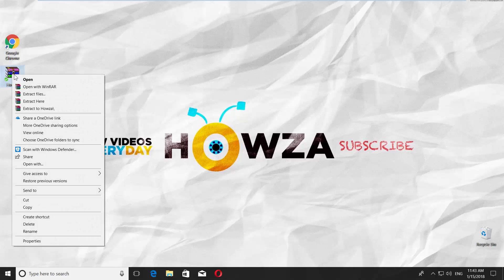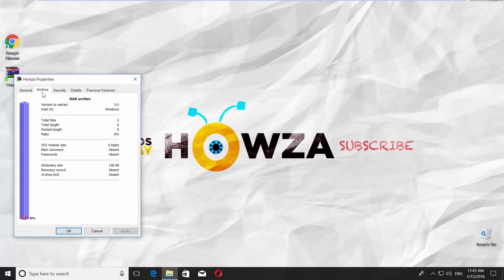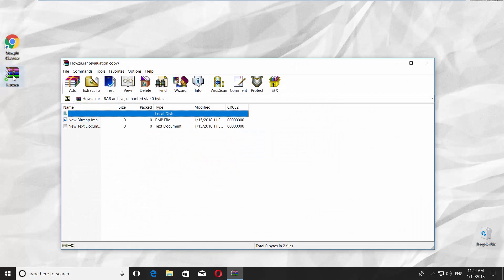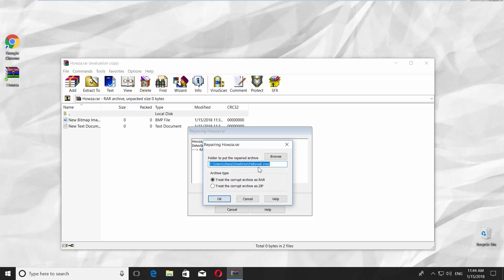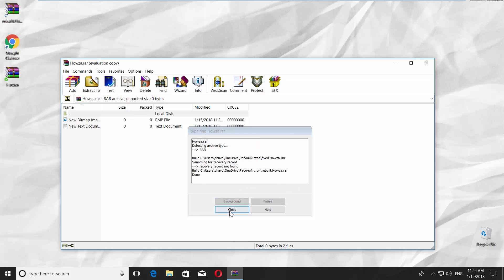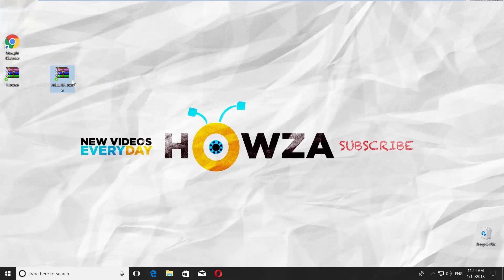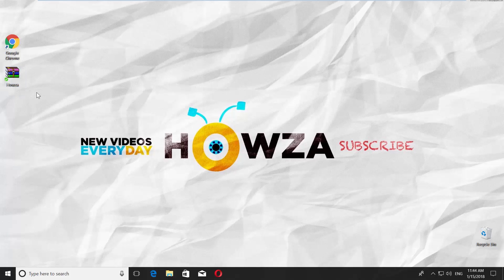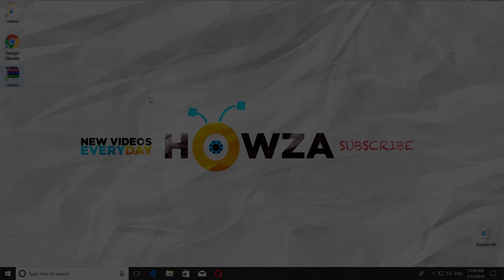How to Repair a Damaged WinRAR File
In today's tutorial, we will teach you how to repair a damaged WinRAR file.
Let's go.
Right-click on the file you need to repair. Choose 'Properties'. Go to 'Archive' tab. Check what it says under 'Recovery record'. If it says 'Absent' double-click on the archive to open it. Go to 'Tools' at the top of the page. Click on 'Repair archive'. Click on 'Browse' and set the path to save the repaired file and click 'Ok'. Click 'Ok' and click 'Close'. You have the repaired file.
If it did not work, there is another way, but it does not have a 100% guarantee. Right-click on the file and choose 'Extract files'. Check 'Keep broken files' and click 'Ok'.